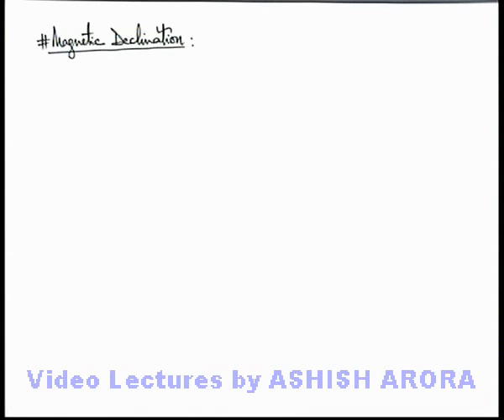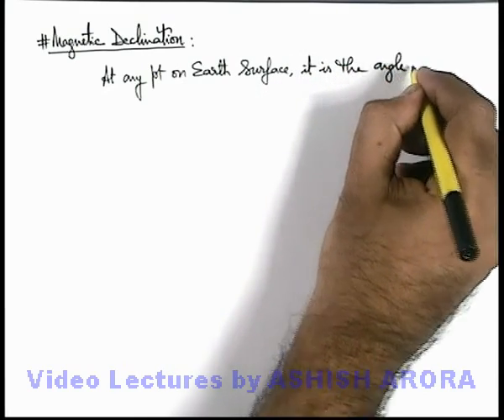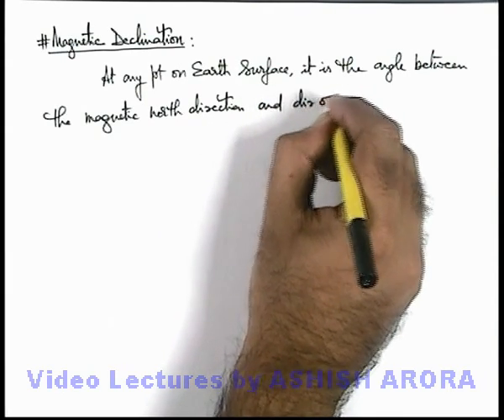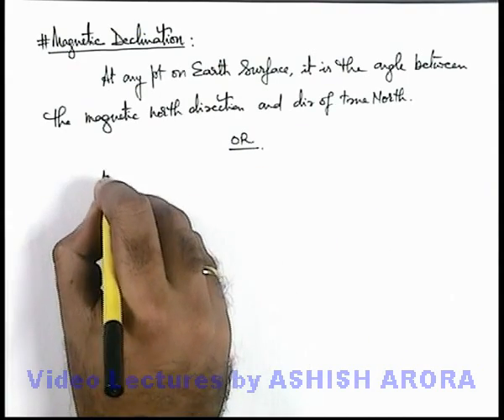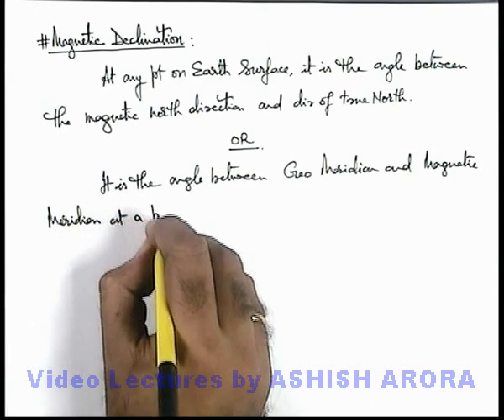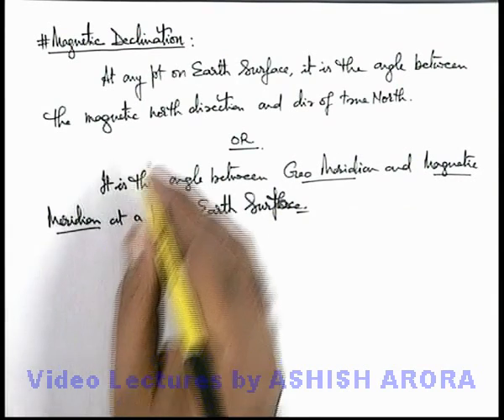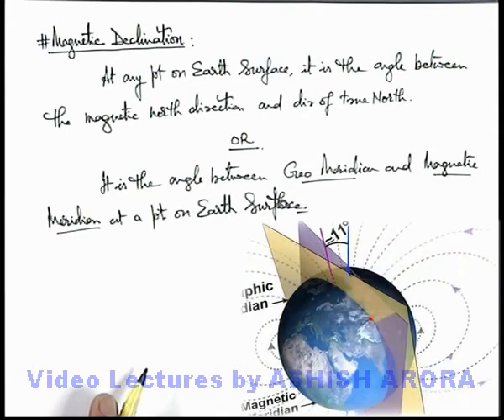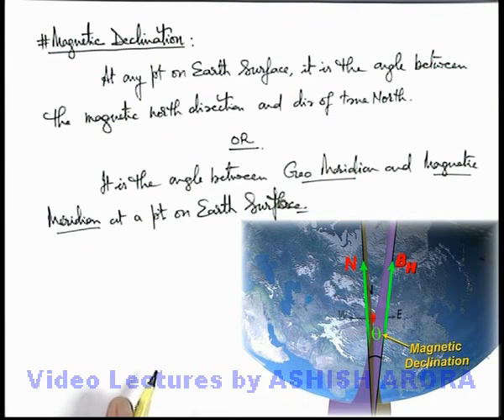Class 12 Physics | Terrestrial Magnetism | #18 Magnetic Declination | For JEE & NEET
PG Concept Video | Classical and Terrestrial Magnetism | Magnetic Declination by Ashish Arora